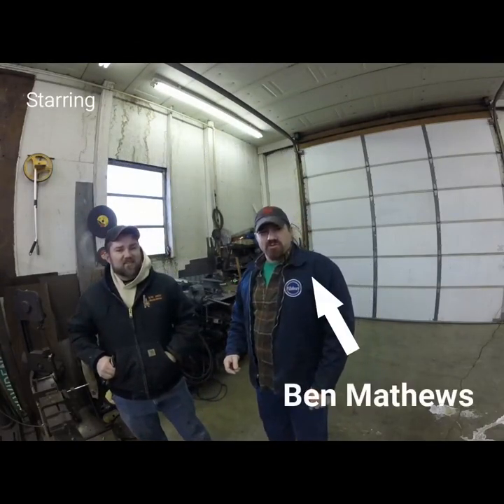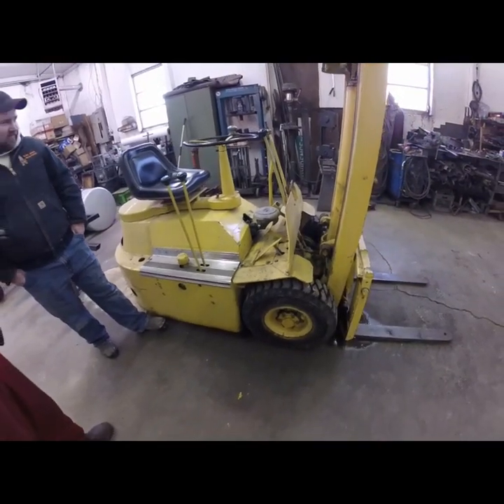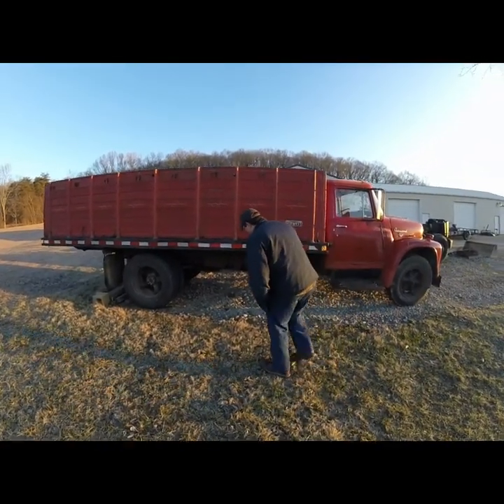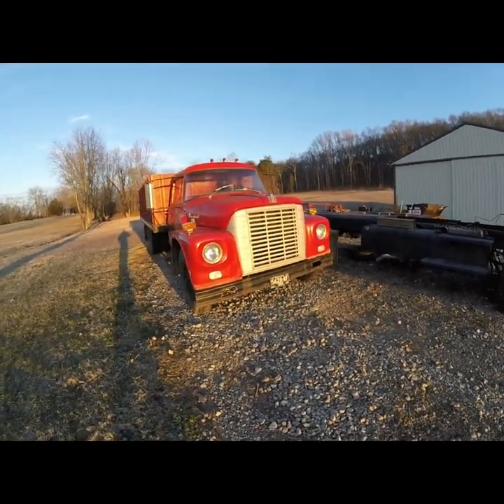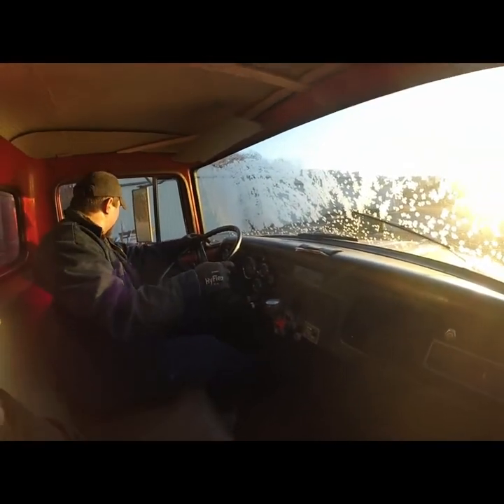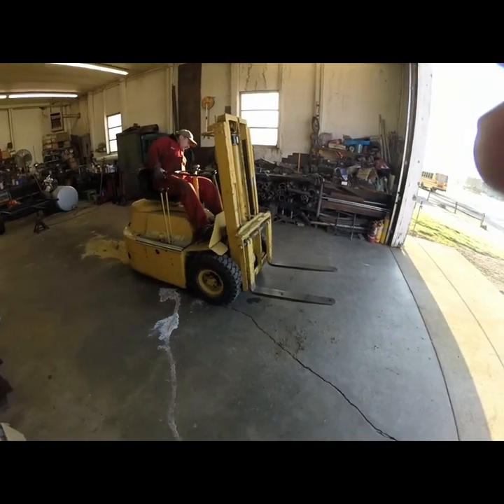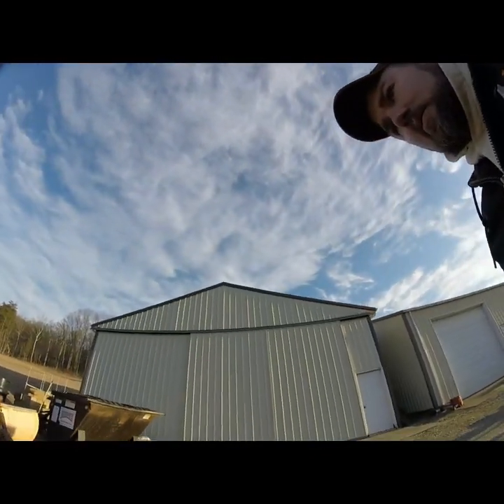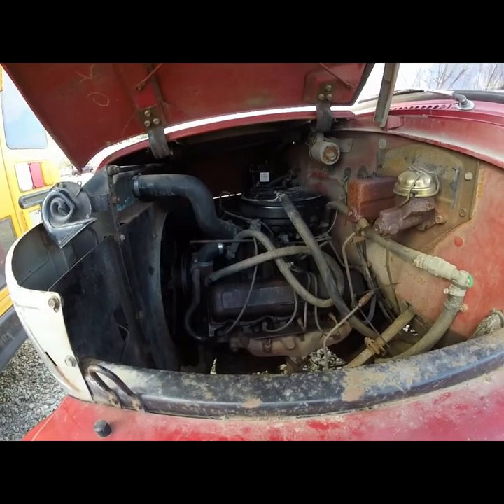International Loadstar Grain Bed Removal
Removal of a 16 ft. grain bed off of a 1968 international loadstar truck. Thanks!